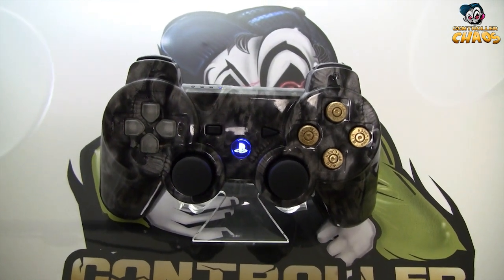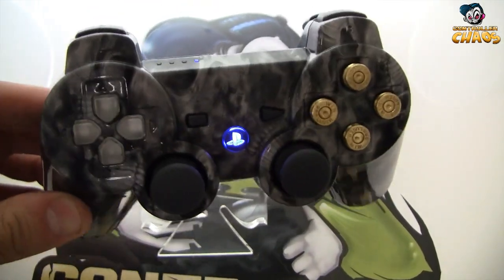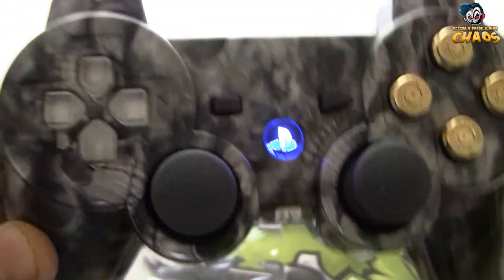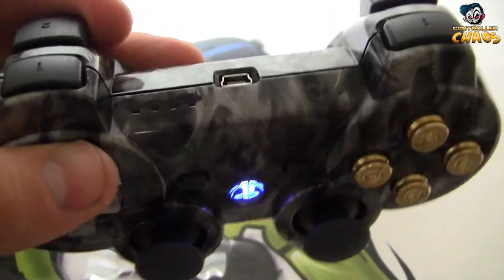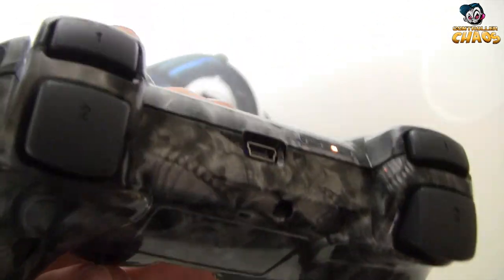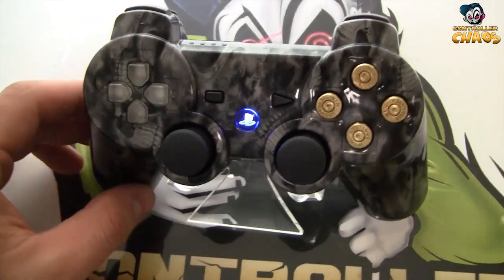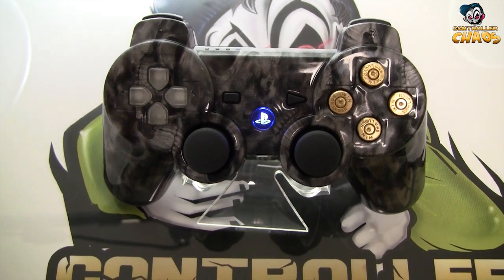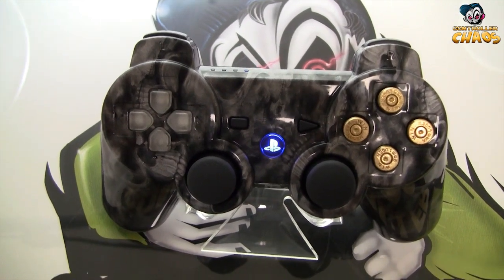Customer's Fading Skullz PS3 Modded Controller - Controller Chaos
Here is a customer's PS3 Fading Skullz Modded Controller. This has a custom clear d-pad, bullet buttons, blue PS button, Drop Shot & Jitter, and On/Off mod button.